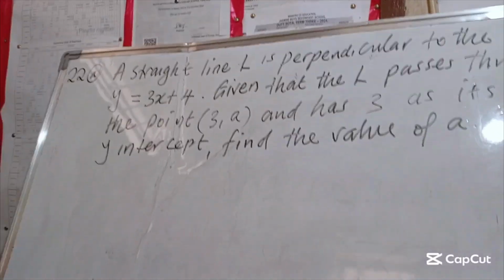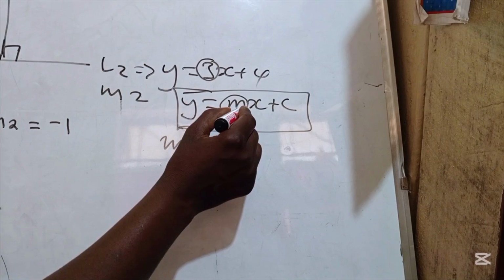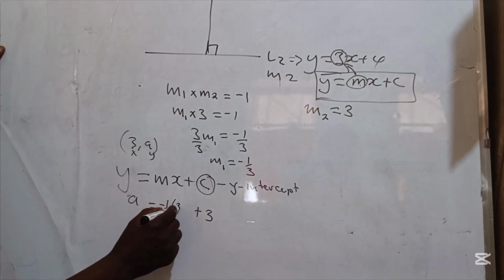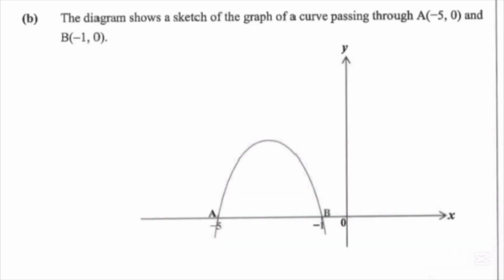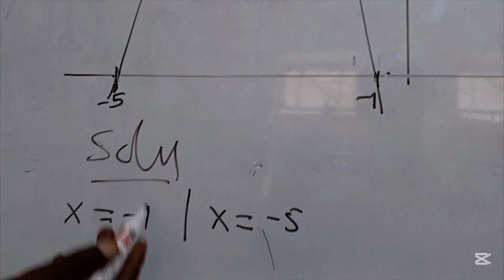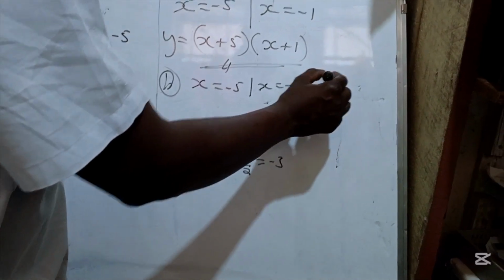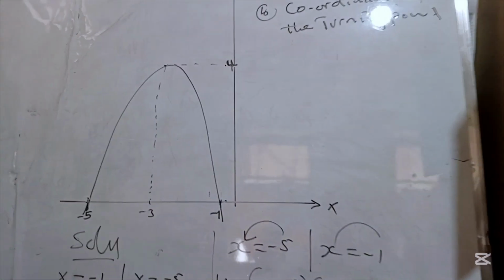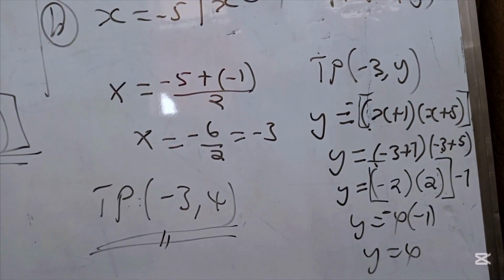MATHAMATICS G12 2024 paper one well Solved and explained question 22